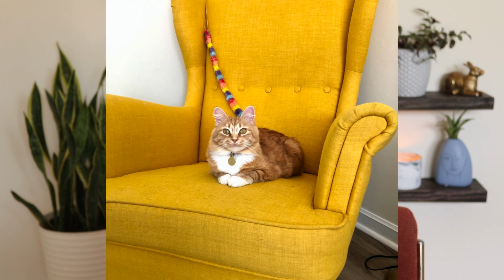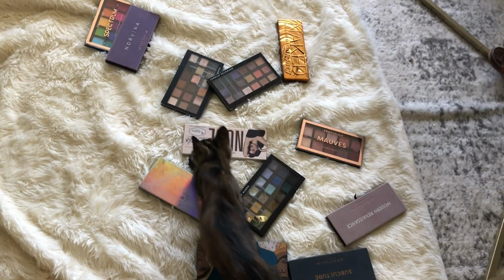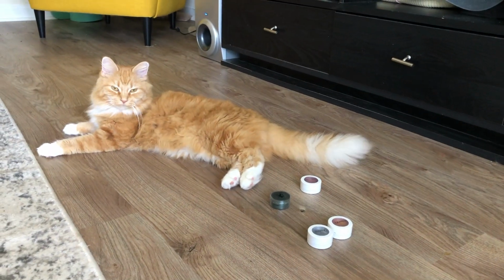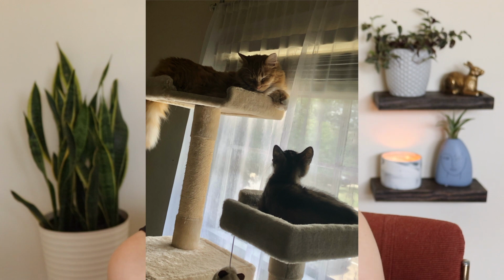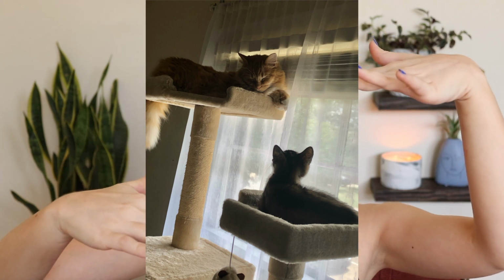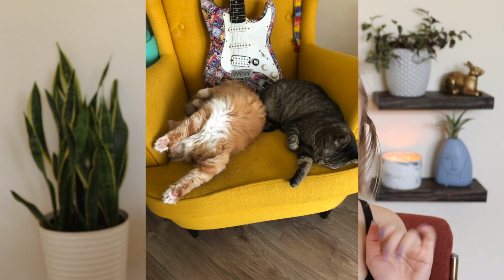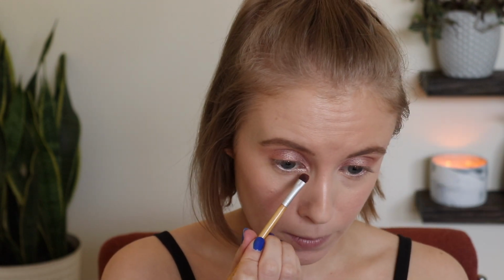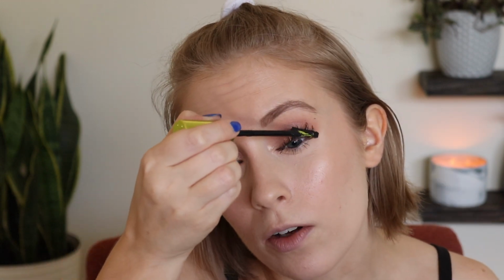MY CATS PICK MY MAKEUP + All about my cats!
Only about 2 years late to the "cats pick my makeup" party but today my 3 cats will be shopping my stash and picking out a full face worth of makeup for us! I thought they did a great job!

⊛ Too Faced Born This Way Concealer in Snow - $29

⊛ Physicians Formula Healthy Powder in LN3 (not cruelty free)

⊛ Ulta Highlight Stick in Pixie Dust (discontinued)

⊛ ELF Beautifully Bare Matte Eyeshadow in Soft Beige (no longer sold)

⊛ Terre Mere Mineral Eyeshadow in Bronze Moonstone (no longer sold)

⊛ Jordana Eyeshadow Pencil in Black Point - $2.99

⊛ Nails: Jordana Blue Phantom

A B O U T  M E:

My name is Sarah and I'm a twenty-something living in Georgia, USA with my orange tabby kitty and BFF, Heidi. This channel is all about beauty and mindful consumerism.